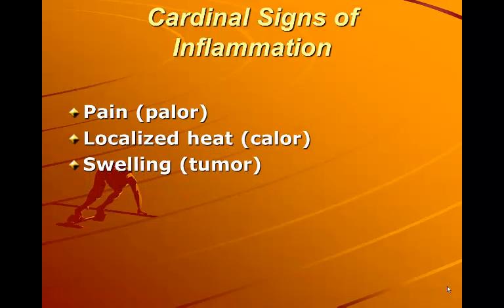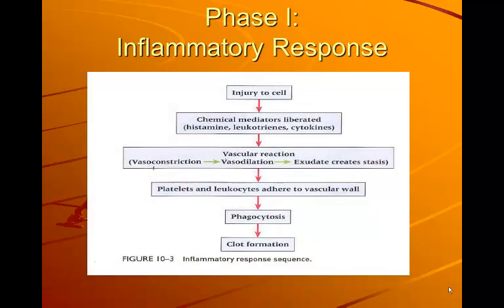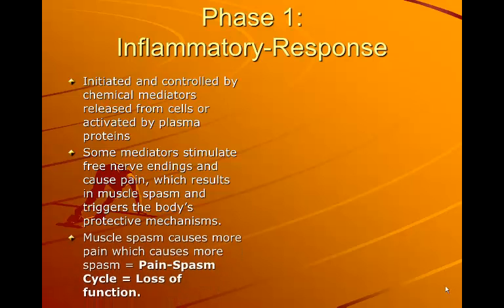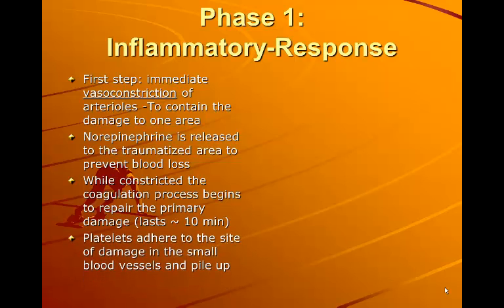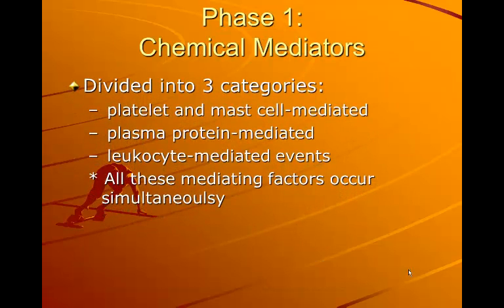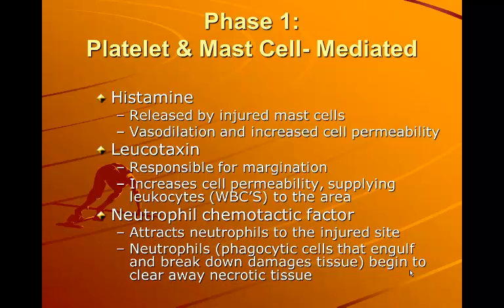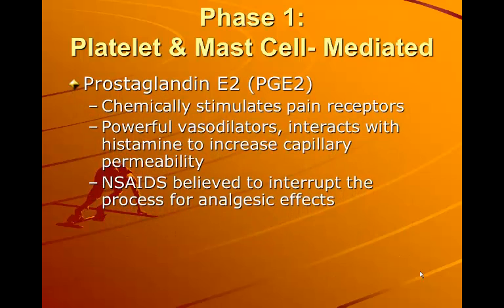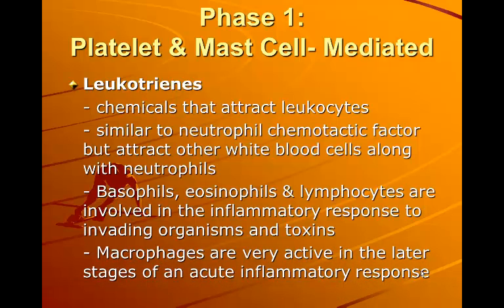Inflammatory Respone and Tissue Repair Part 2